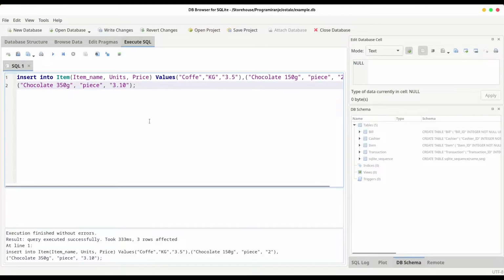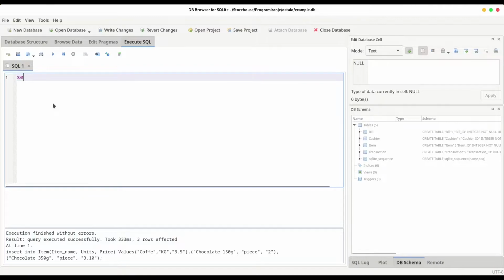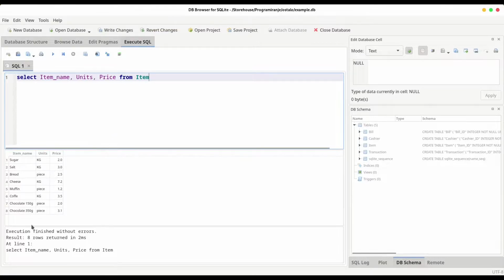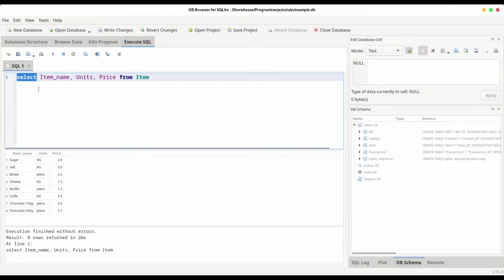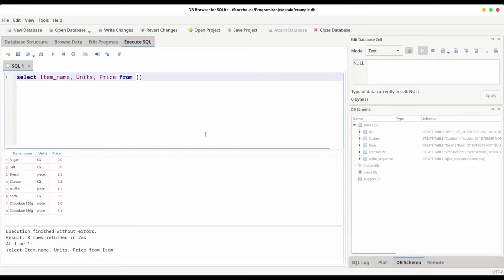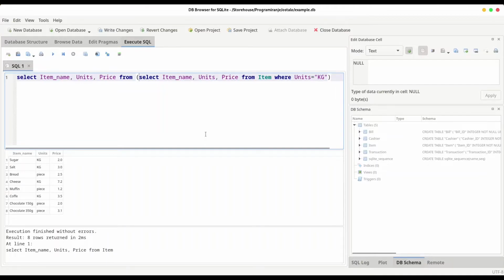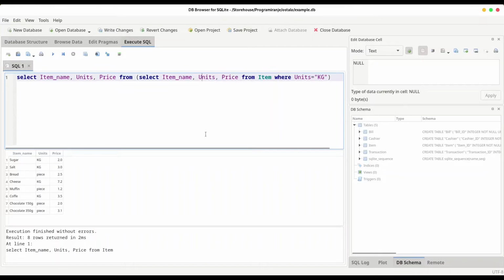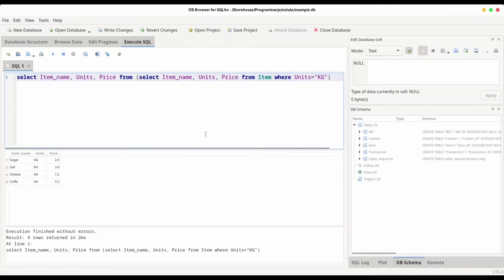SQL - Embedded statements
In this episode of SQL, we are going to discuss about embedded statements in SQLite and SQL in general.